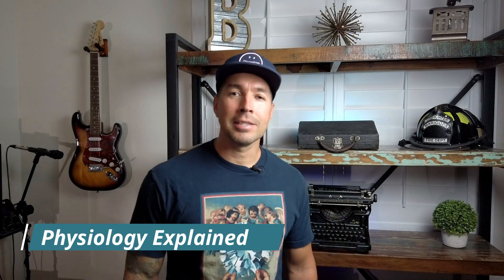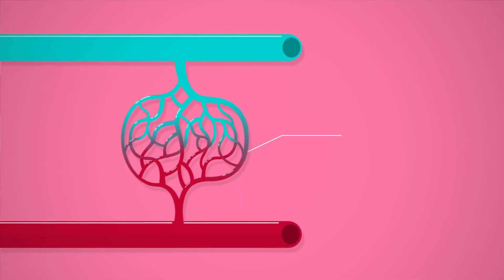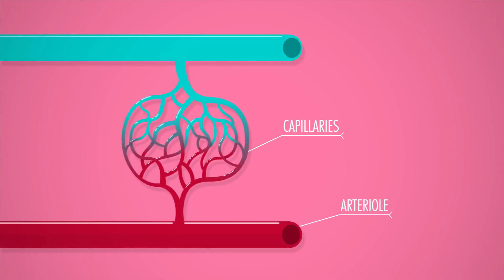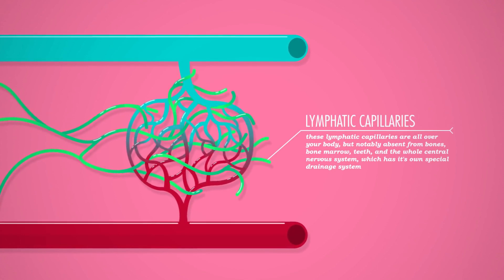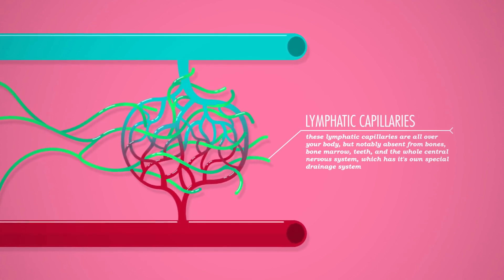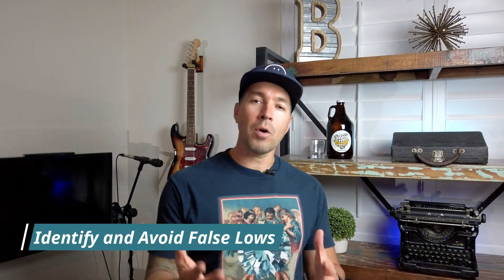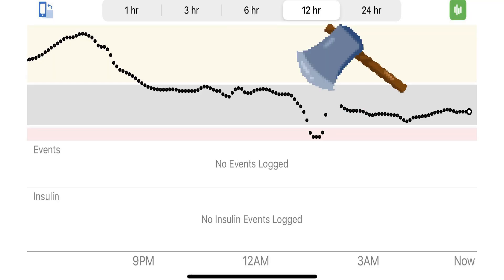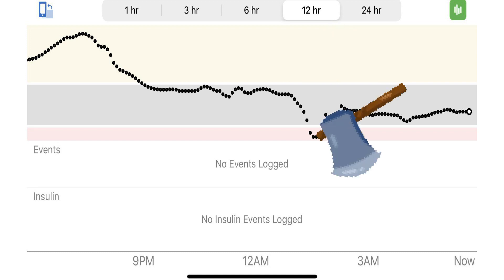BEWARE! False CGM Readings. Compression Lows Explained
This video covers a type of false Continuous glucose meter reading called a compression low.  I explained how this physically and anatomically occurs.  Lastly, I give a few tips on how to avoid being fooled by this type of false reading.